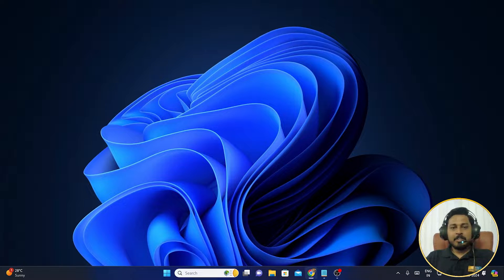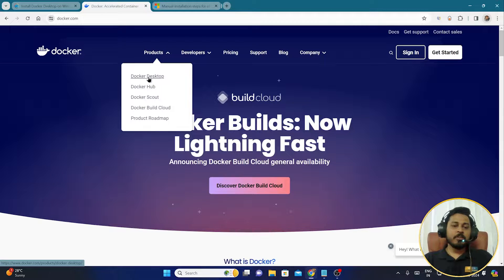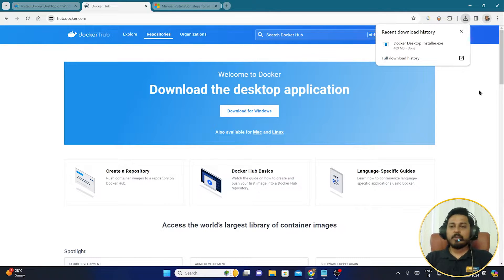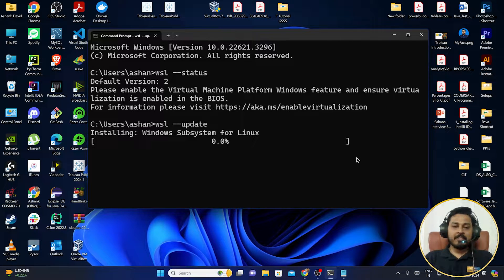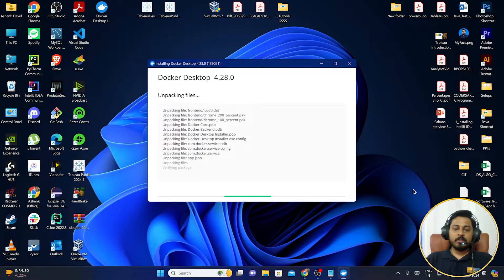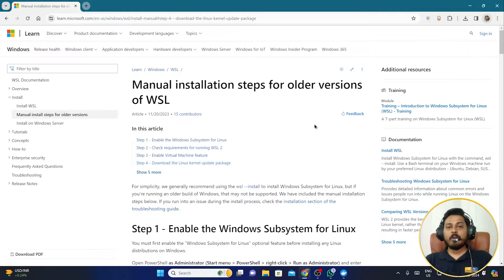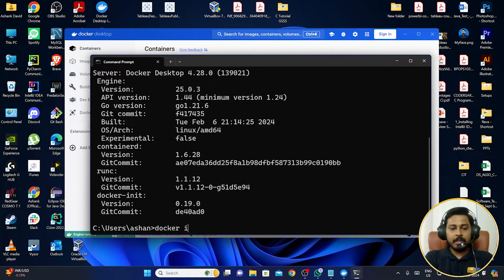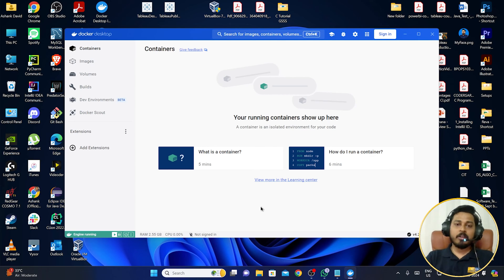How to Install Docker on Windows 11 💻 | Easy Step-by-Step Guide 🔧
Welcome to our comprehensive guide on installing Docker on Windows 11! 🎉 Docker is an incredible tool for managing and deploying containers, and getting it up and running on your Windows 11 machine is easier than you might think. In this tutorial, we'll walk you through each step with clear instructions and helpful tips. Whether you're a beginner or an experienced developer, you'll find this guide invaluable.

🔹 Why Docker on Windows 11?
Docker simplifies the process of creating, deploying, and running applications using containers. With Windows 11 compatibility, you can harness the power of Docker while enjoying the benefits of Microsoft's latest operating system.

🔹 What You'll Learn:

How to download and install Docker Desktop on Windows 11
Configuring Docker settings for optimal performance
Understanding basic Docker commands to manage containers
Running your first containerized application on Windows 11
🔹 About the Instructor:
Our instructor is an experienced software engineer with a passion for simplifying complex concepts. With years of experience in containerization technologies, they'll guide you through the installation process effortlessly.

🔹 Who Should Watch:
This tutorial is perfect for developers, system administrators, and anyone interested in learning about containerization on Windows 11. No prior Docker knowledge is required!

Don't let the fear of complexity hold you back. Dive into the world of Docker on Windows 11 today! 🚀
tags... YouTube
virtual machine windows 11
win 11
windows 11 price
hyper v windows 11
windows 11 oem
windows 11 pc
windows 11 usb
microsoft windows 11 pro
docker container
windows 11 enterprise
docker hub
microsoft office for windows 11
windows 11 pro oem
pc windows 11
prometheus docker
office windows 11
microsoft office windows 11
docker cloud
parallels m1
windows 11 pro retail
docker kubernetes
azure docker
microsoft windows 11 home
microsoft 11
netspeedmonitor windows 11
elasticsearch docker
docker registry
digital ocean docker
amazon appstore windows 11
cdkeys windows 11
windows 11 pro price
windows 11 pro usb
aws docker
windows 11 office
docker and kubernetes
office for windows 11
windows 11 simulator
graylog docker
get windows 11
docker mongodb
microsoft 11 pro
datadog docker
sonarqube docker
dockstation
redis docker
windows 11 home to pro
event viewer windows 11
windows 11 parallels
mattermost docker
redmine docker
windows 11 64 bit
artifactory docker
windows 11pro
windows 11 home usb
google cloud docker
azure docker registry
windows 11 iot enterprise
windows 11 dvd
windows 11 free
play with docker
win 11 home
windows 11 pro for workstations
vps docker
private docker registry
circleci docker
aws docker container
windows 11 bootable usb
chrome for windows 11
windows home 11
docker dashboard
google docker
0x80070103
windows 11 original
oem windows 11
docker for mac
docker kafka
virtual machine platform windows 11
office 365 windows 11
windows 11 home price
vmware windows 11
acer windows 11
google container registry
aka ms networksetup windows 11
gitlab registry
m1 parallels
windows 11 business
cost of windows 11
word windows 11
internet explorer windows 11
windows 11 22h2
fqc 10572
bootcamp windows 11
windows 11 amazon
windows 11 workstation
azure docker container
influxdb docker
windows 11 32 bit
checkmk docker
windows 11 pro n
surface pro x windows 11
docker pricing
docker mysql
cimg node
jira docker
surface windows 11
docker devops
docker desktop for windows
active directory windows 11
windows 11 esd
jenkins docker
rdp windows 11
windows 11 virtualbox
surface pro windows 11
docker repository
windows 11 rdp
windows 11 pro workstation
windows 11 pro cost
azure sql edge docker
udemy docker
windows 10 11 enterprise e3
aquasec trivy
docker hub elasticsearch
google chrome for windows 11
windows 11 pro education
amazon windows 11
download docker for windows
ms windows 11
postgresql docker
learning docker
asus laptop windows 11